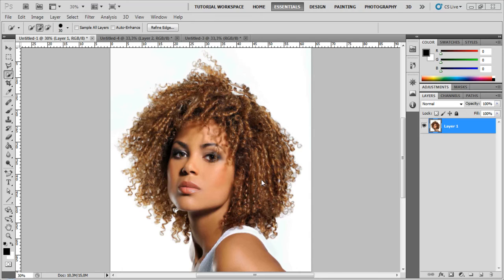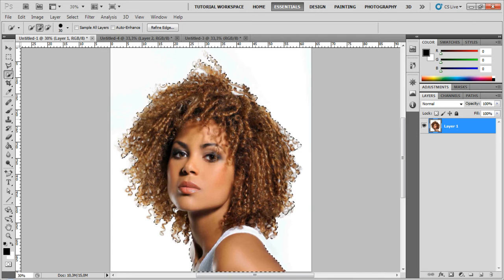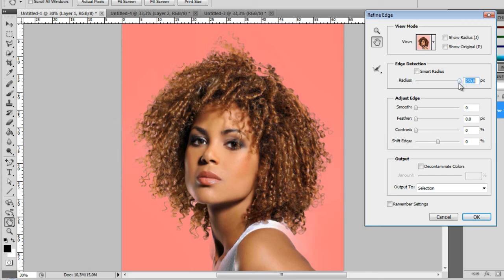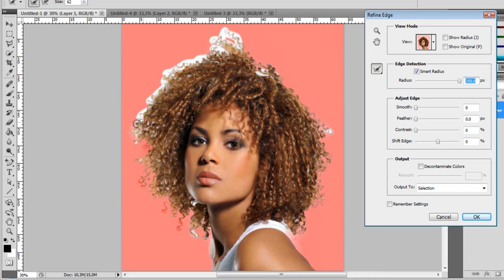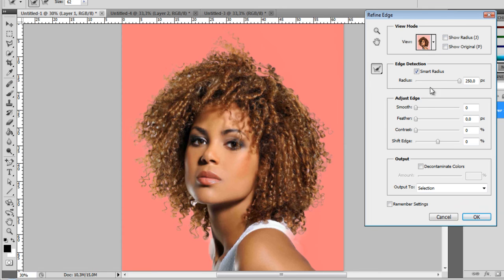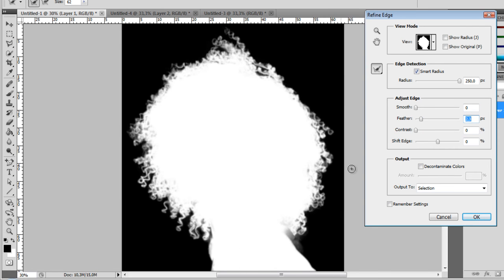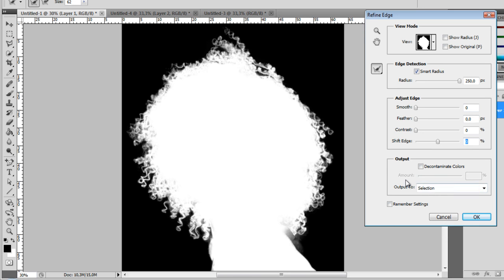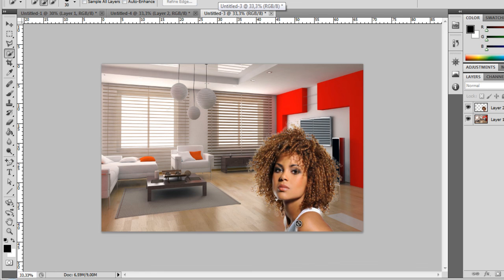Photoshop Tutorial - 12 - Refine Edge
Learn how to select hair or fur an impossible thing to do without using the refine edge tool.